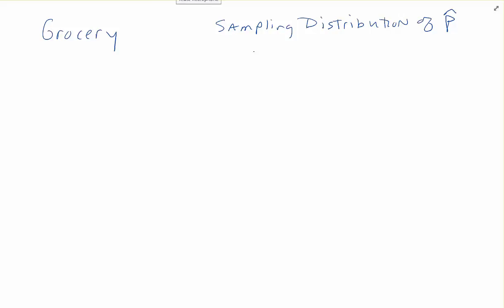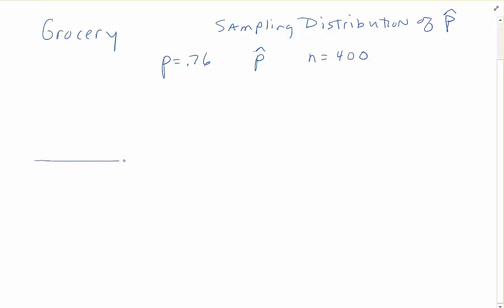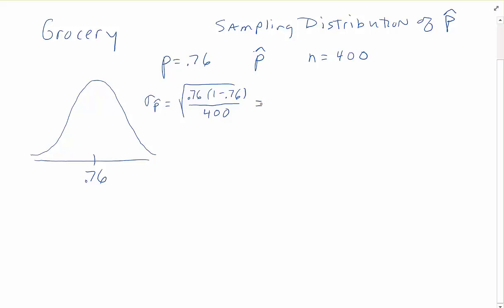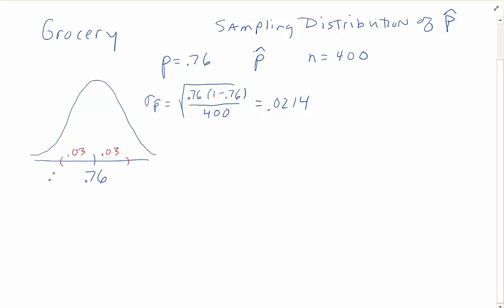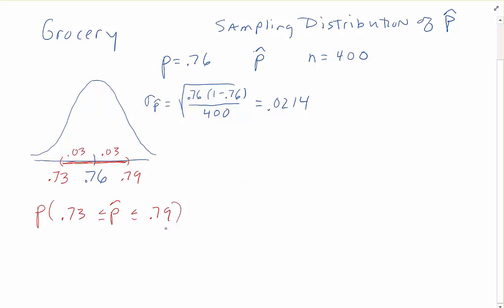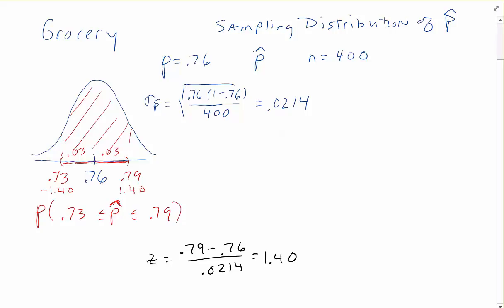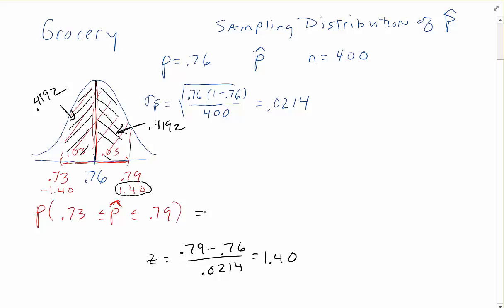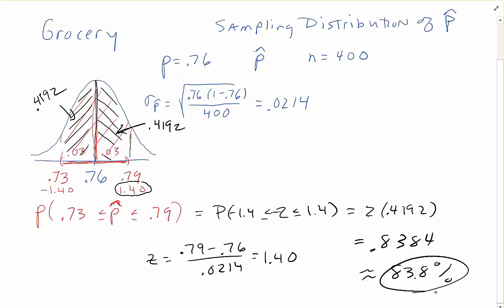Sampling Distributuion for sample percentages Grocery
The Grocery Manufacturers of America reported that 76% of consumers read the ingredients listed on a product's label. Assume the population proportion is p = .76 and a simple random sample of 400 consumers is selected from the population. What is the probability that the sample proportion will be within .03 of the population proportion?